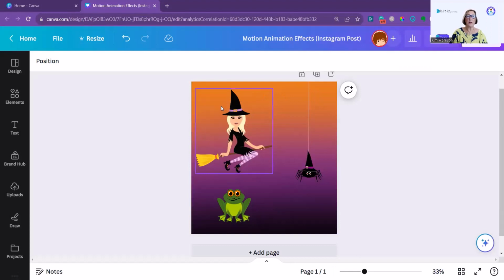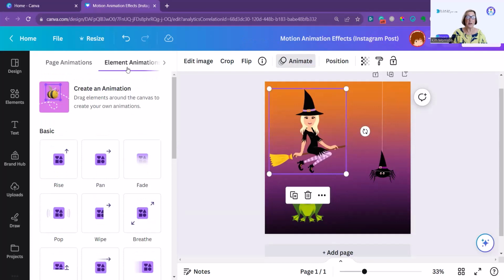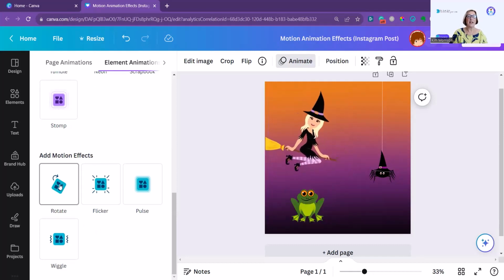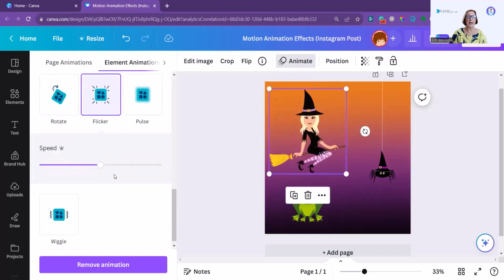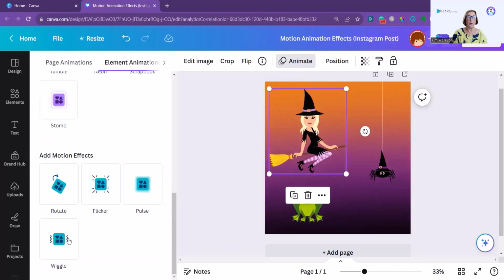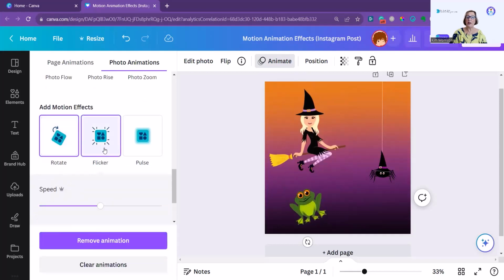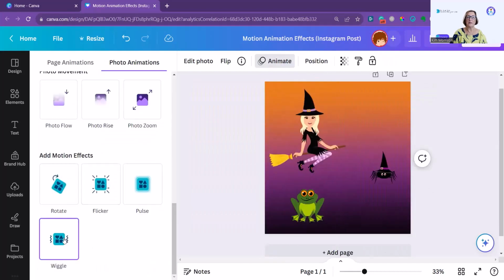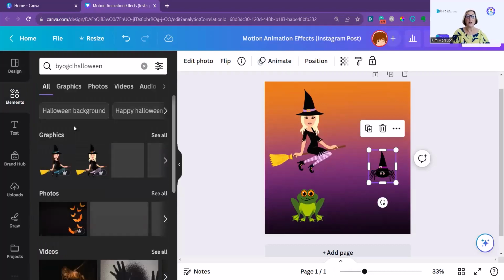Unlock the Magic of Canva's New Motion Animation Effects - Canva Quick Tip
In this quick tip, we'll show you how to use four new motion effects from Canva: rotate, flicker, pulse and wiggle. They're available with the free version of Canva so you don't need a paid account to use them.

Motion effects are a great way to add a little magic to your images, and these four effects from Canva are particularly easy to use. We'll show you how to use them in just a few minutes, so be sure to watch the video and learn how to use these effects to your advantage!

00:00 Introduction to Motion Effects
00:28 Where to find Motion Effects animations
00:58 Add Motion Effects
01:06 Rotate Motion Effect animation
01:26 Flicker Motion Effect
01:37 Pulse Motion Effect animation
01:52 Wiggle Animation Motion Effect
02:09 Combining Motion Effect Animations
02:28 Removing Animation Motion Effects
02:55 Where to find BYOGD Characters in Canva

If you want to know how to create your own Canva animation, then watch this video

You can find our Be Your Own Graphic Designer characters either in Canva as a Pro element or on our and if you want to try Canva Pro for free for 30 days then follow this